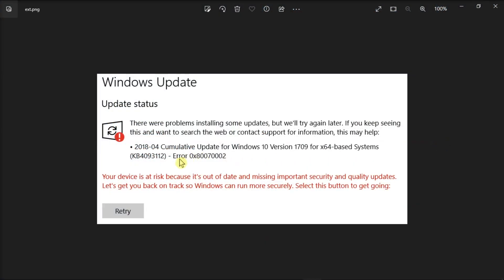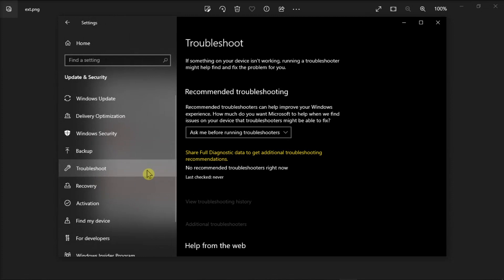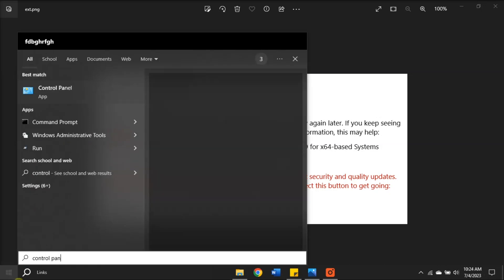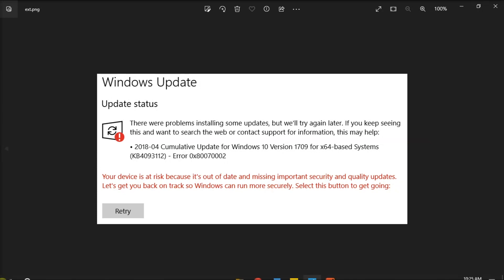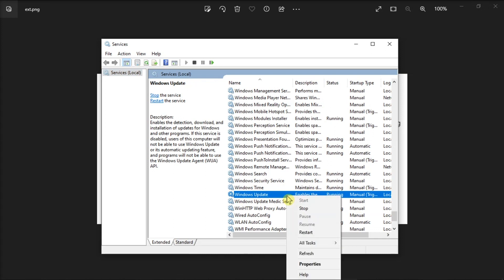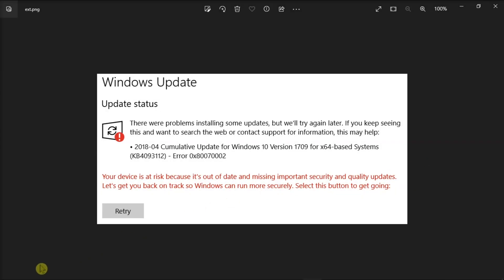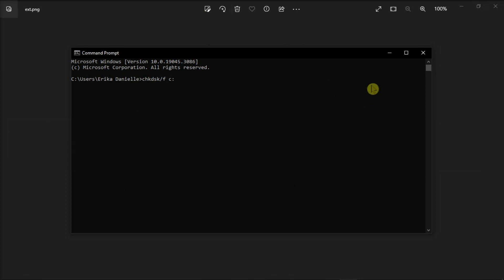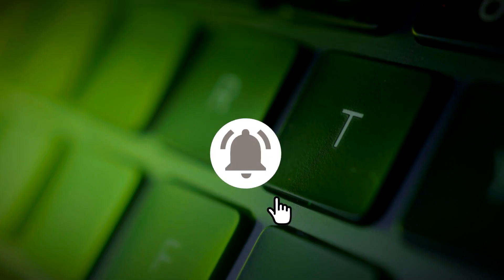[SOLVED] Windows 10 Update Error Code: 0x80070002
When encountering Windows 10 update error 0x80070002, it signifies that your computer was unable to successfully install the latest updates. Thankfully, this error code is considered one of the more straightforward issues to resolve. Begin by restarting your computer, then check for updates once more. This action should eliminate the occurrence of error 0x80070002. However, if the problem persists, proceed with the troubleshooting steps outlined in this video.